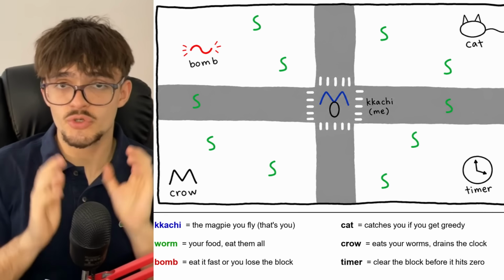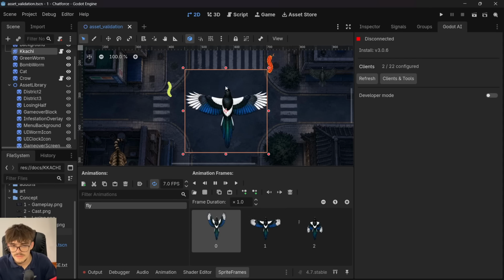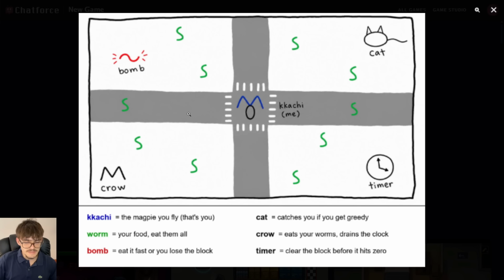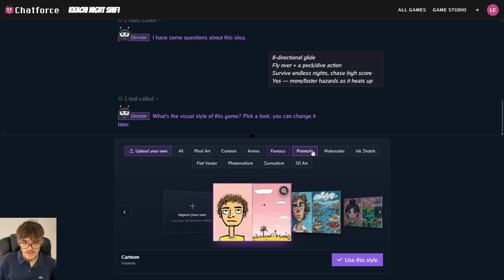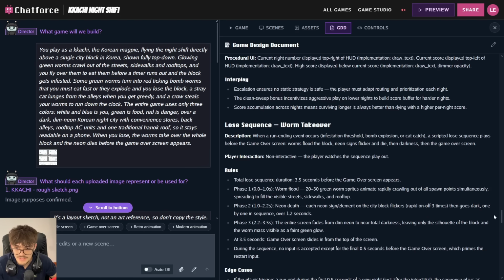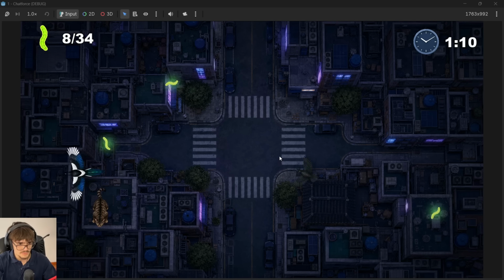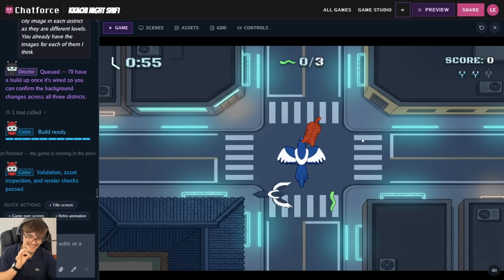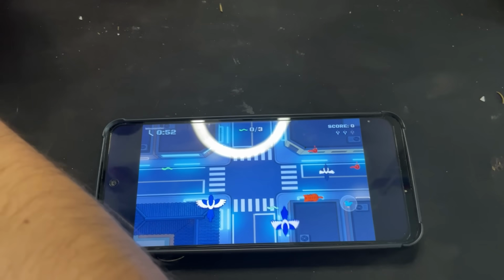Godot + Claude Fable 5 vs Chatforce: Do You Even Need a Game Engine?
That's why at Letta Corporation, we help developers use AI as a creative tool for game development.

I'm Marco Paoletta, founder of Letta. On this channel, we show you how to build video games in Godot, and how to use AI tools to make better games faster.

We cover 3D model generators, sprite generators, sound effects, music tools, and more, across 50+ videos on AI for game development.

We believe AI should help humans create better work, not replace it. Used well, it lets developers iterate faster, experiment more, and focus on design, creativity, and polish.

We make game development practical and accessible, with tutorials, courses, and clear tips for beginners and experienced developers.

Behind Letta: 5+ years in game dev, dozens of courses created for Zenva (1M+ learners), and games shipped with studios like Voodoo and FiveBits.